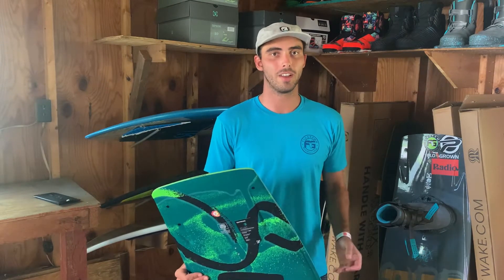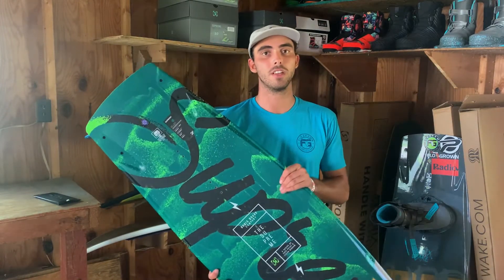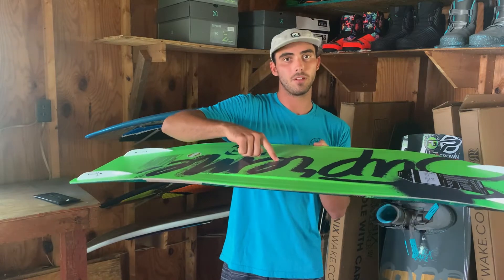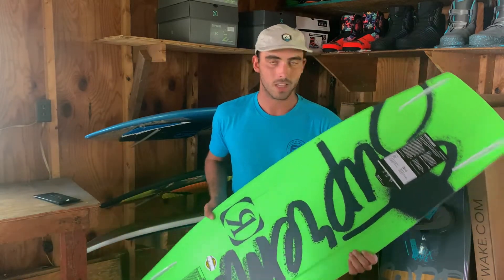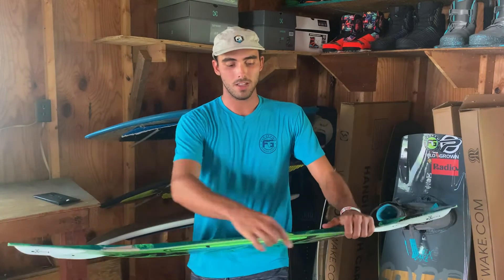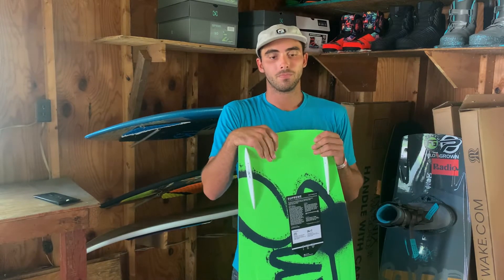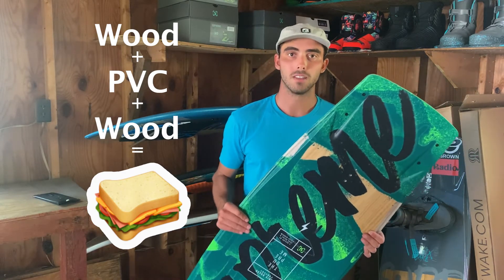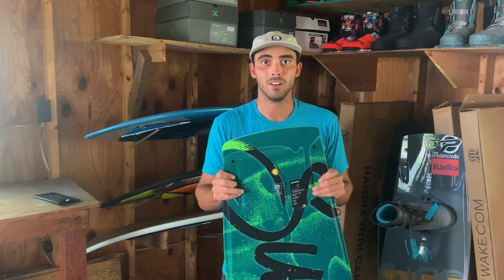2021 Ronix Supreme Wakeboard - In-Depth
An in-depth breakdown of the 2021 Ronix Supreme wakeboard.
All the info for why I love this setup!